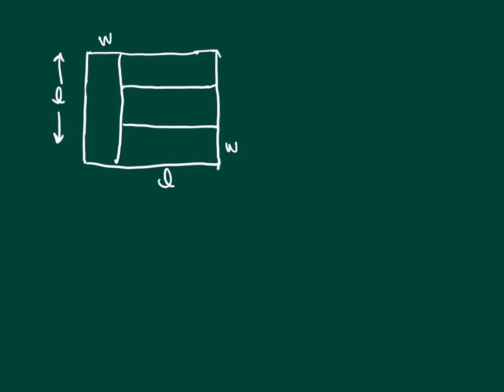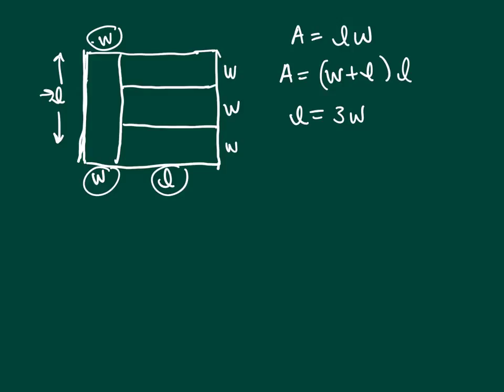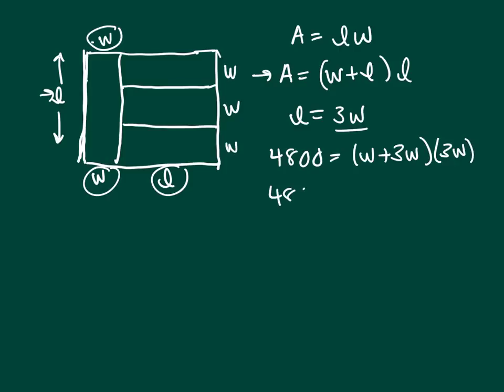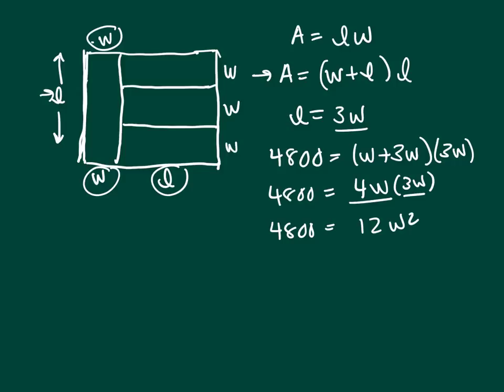82 PS 2017 q and v